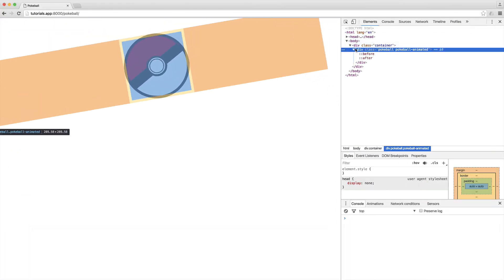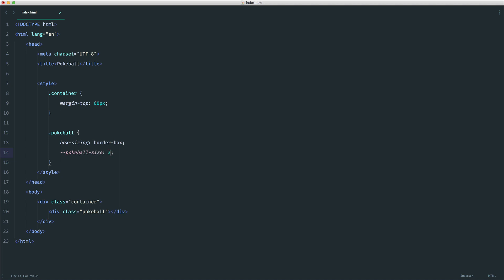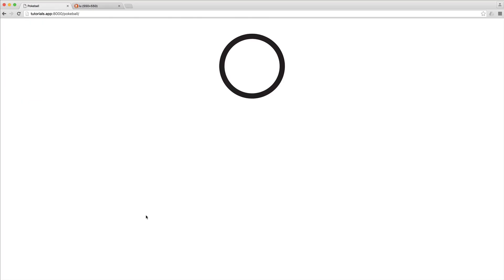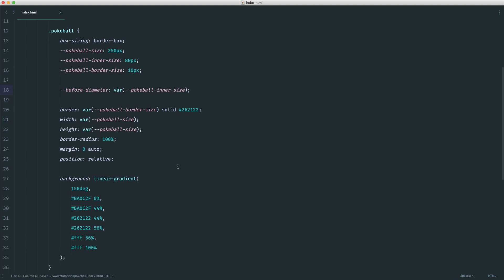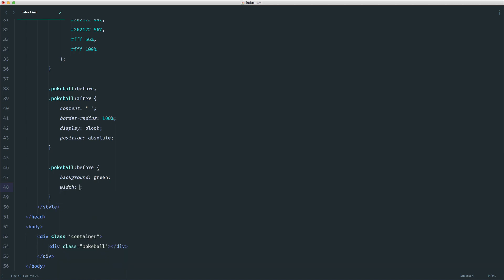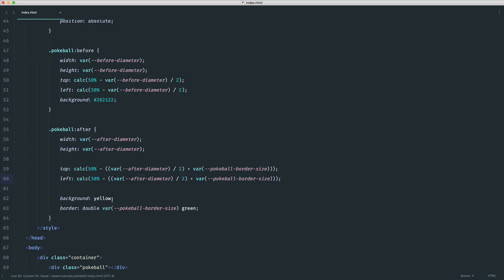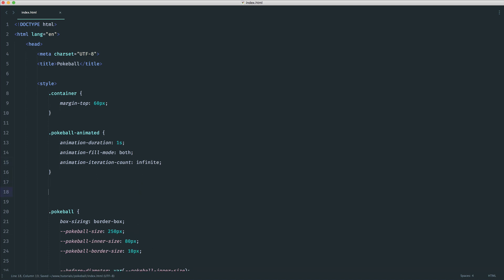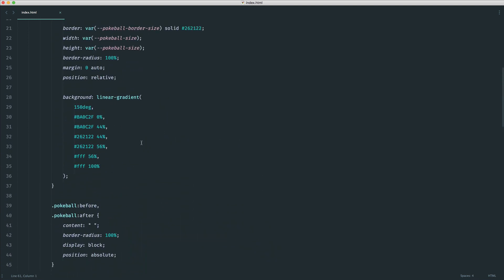CSS Animated Poké Ball